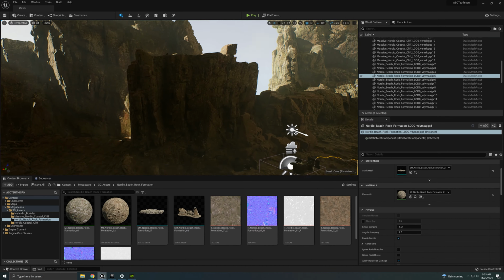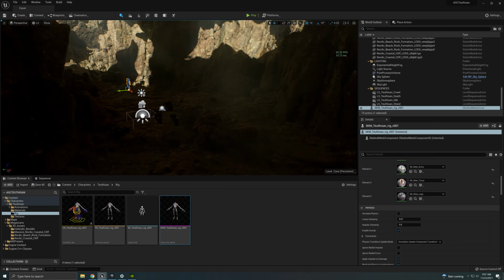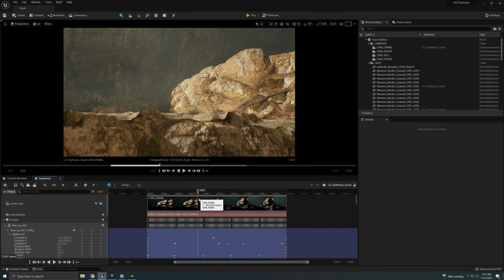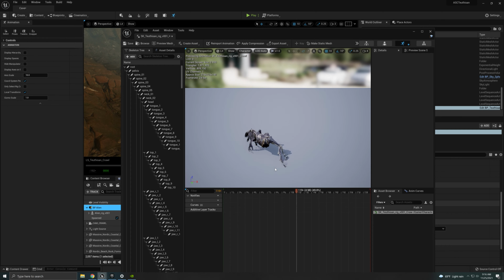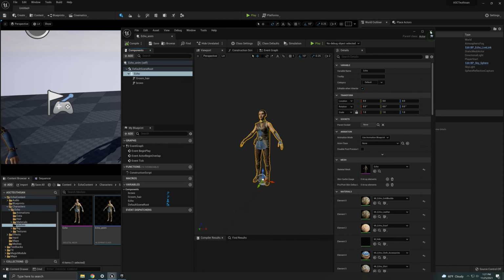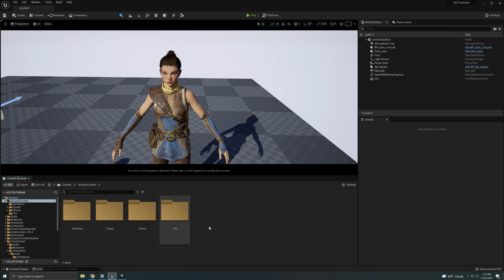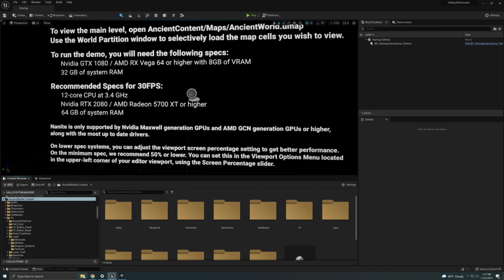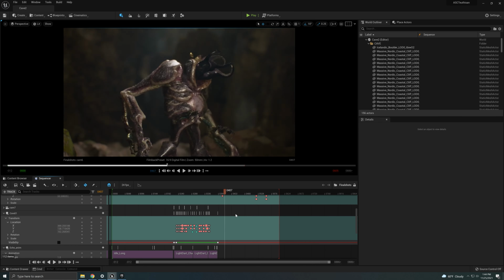Animating Characters in UE5 (Borrowing Animations)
In this video we take a look at the Calanthe monster and Echo for animating a short film in UE5

Timestamps
00:00 Intro
01:07 Taking a look at the Calanthe Monster Project
5:20 Importance of Polycount for characters in UE5
7:00 Materials for High Quality characters in UE5
8:33 How to turn Sequencer animations into animation clips
13:36 Assembling Echo for the short film
17:39 How to add Groom to your character in Unreal Engine
22:00 How migrate assets located in plugin content folder in UE5
28:46 Particles in Sequencer